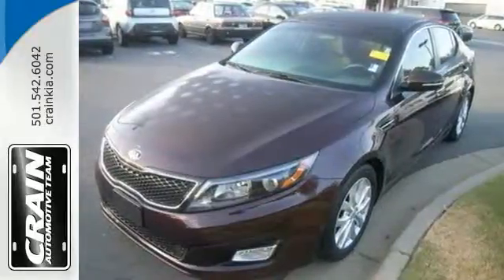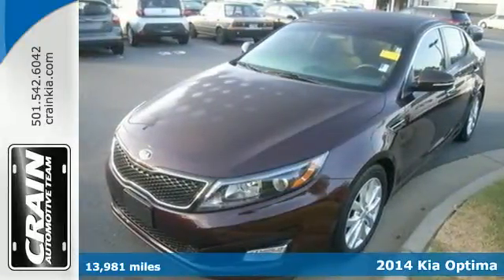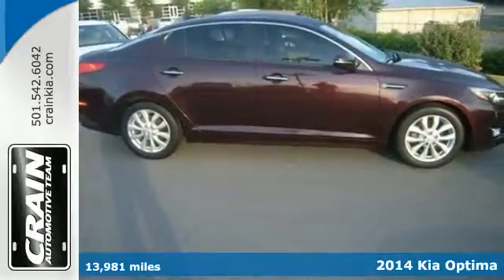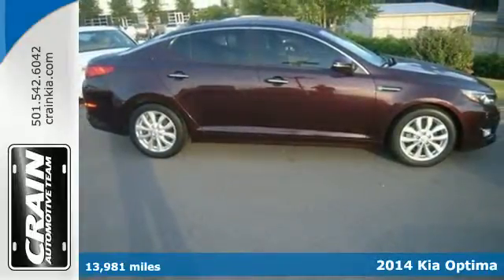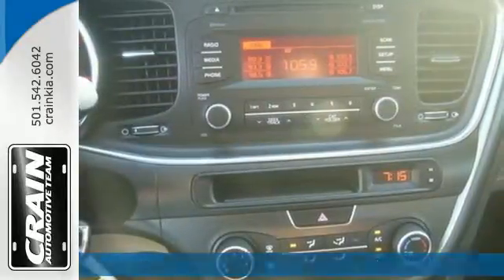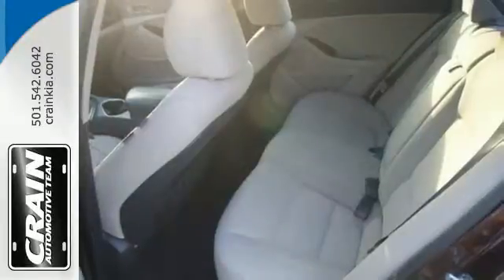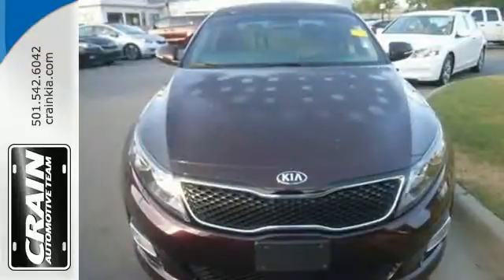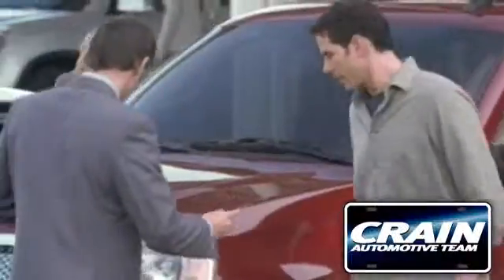2014 Kia Optima Sherwood AR Little Rock, AR 5KC8538A - SOLD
Year: 2014
Make: Kia
Model: Optima
Trim: LX
Engine: 2.4L 4-Cyl Engine
Color: DARK RED
Mileage: 13981
Stock #: 5KC8538A
VIN: 5XXGM4A7XEG320017
Thank you for your interest in one of Crain Kia's online offerings. Please continue for more information regarding this 2014 Kia Optima LX with 13,981 miles. You could spend more on fuel each month than on your vehicle payments, so why not consider one with exceptional fuel economy like this 2014 Kia Optima. Just what you've been looking for. With quality in mind, this vehicle is the perfect addition to take home. This is about the time when you're saying it is too good to be true, and let us be the one's to tell you, it is absolutely true. More information about the 2014 Kia Optima: Compared to other mid-size sedans, the Kia Optima stands out for several reasons. Showcasing Kia's more Euro-influenced design direction, the Optima has styling that's more exciting than that of other mid-size sedans. That design means its quite roomy on the inside. It's also one of the most fuel-efficient mid-size sedans, and it offers quite sporty performance considering its mileage numbers. The turbocharged engine in the SX-Turbo and Limited trims provides the power and acceleration of a V6 but the gas mileage of a four. The Optima is also a very strong value, with a few more features at each trim level than what's found in most comparable models. Kia bolsters the Optima's value by continuing to offer a 10-year warranty on powertrain components. Interesting features of this model are excellent warranty, strong value, Crisp, Euro-influenced styling, fuel-efficient powertrains, and capacious interior Every new and pre-owned vehicle is backed by the Crain Commitment, including our 100% low price guarantee, a 100 hour love it or leave it exchange policy, and a 100 year 100,000 mile warranty. The Crain Team's Got 'Em!

Address:
5830 Warden Rd